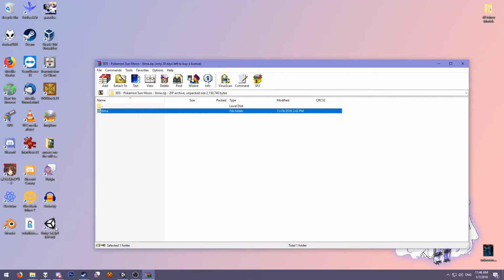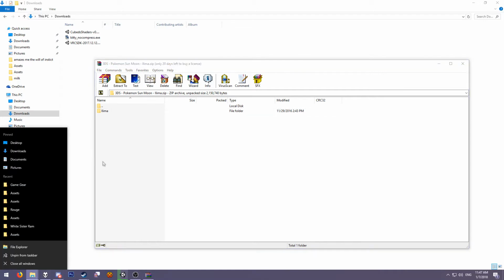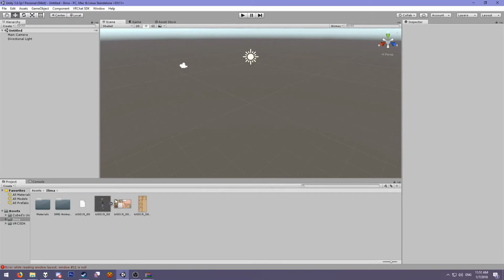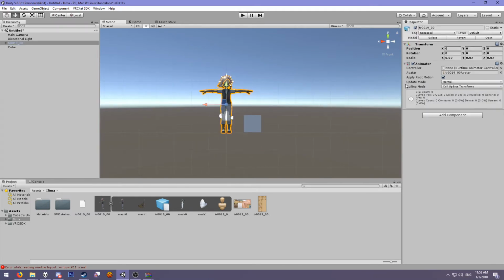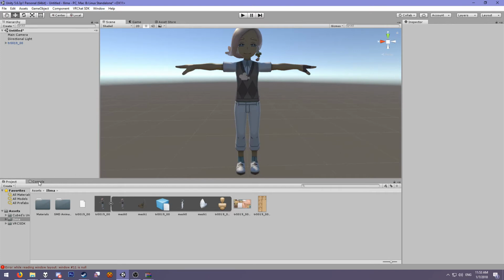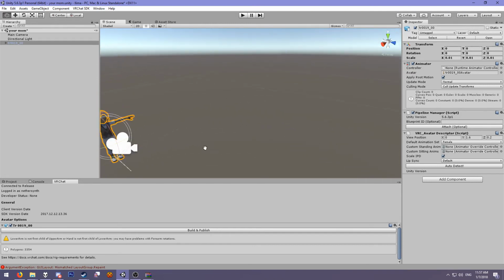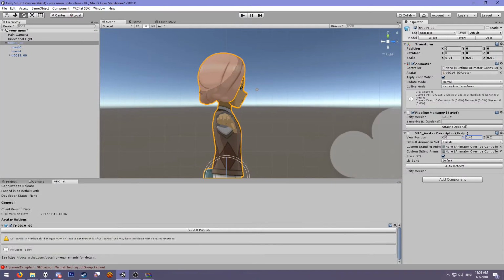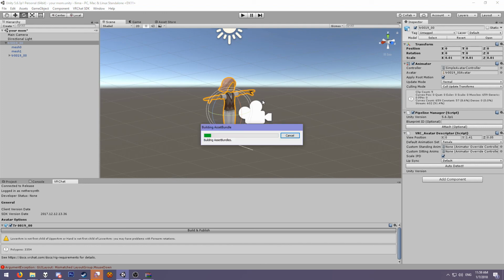importing vrchat avatars with unity (200% less pain in the ass)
this tutorial assumes you have the following:
unity 5.6.3 patch 1 (5.6.3p1) (specifically)
VRCSDK
CubedsShaders
a model that's already rigged otherwise rig it yourself dumbass

thanks and fuck you ;)